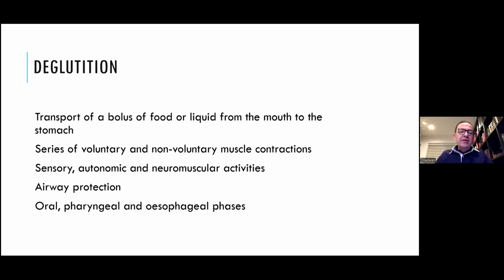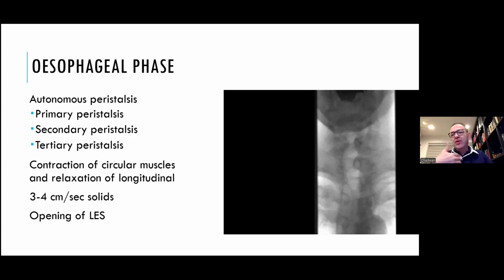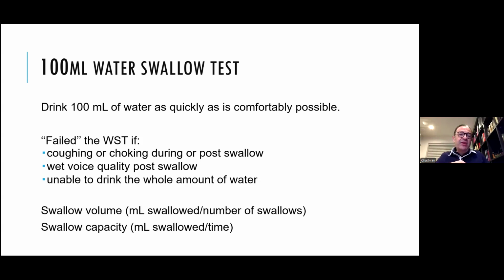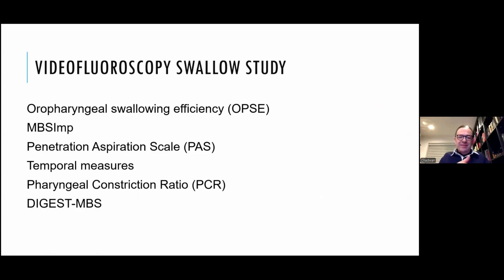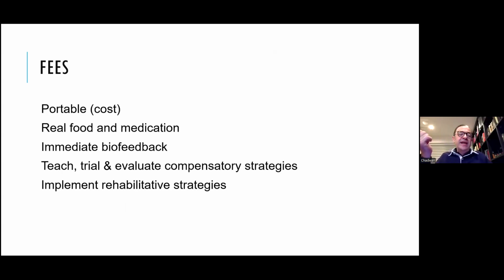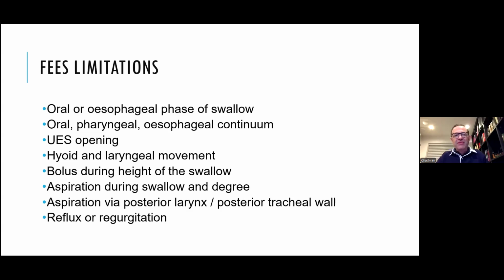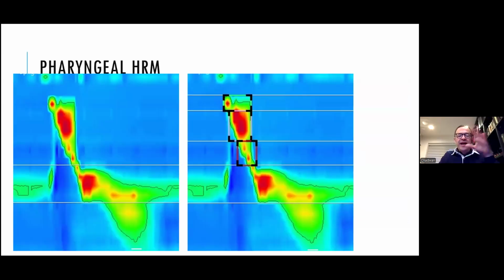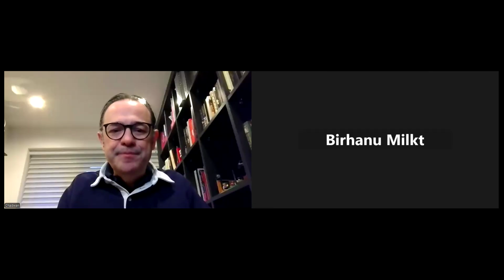Dysphagia Evaluation - Dr Chadwan Al Yaghchi